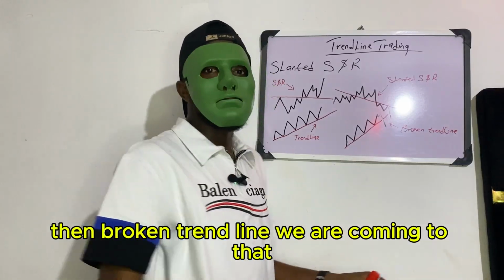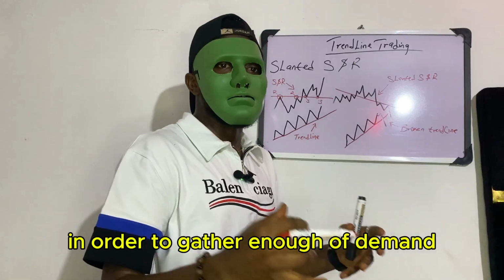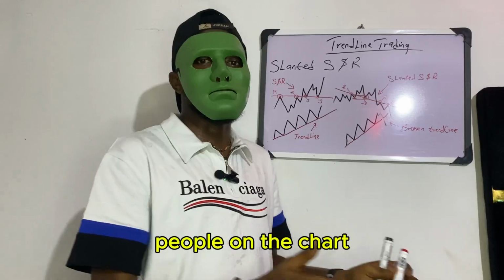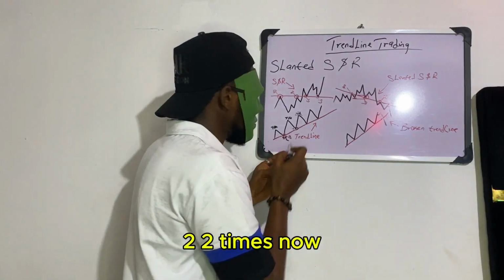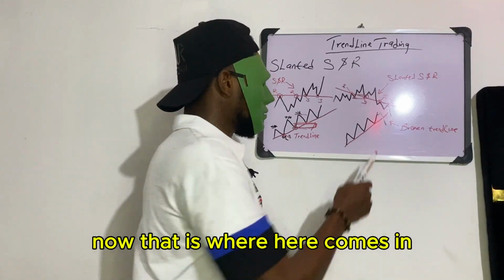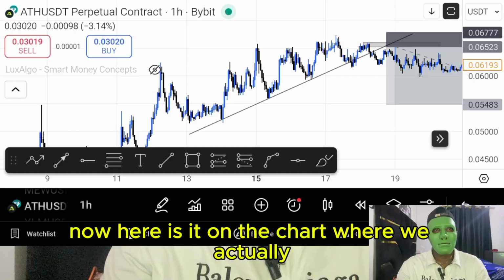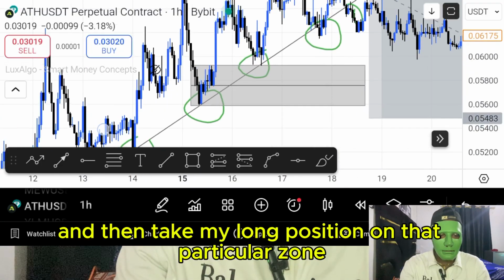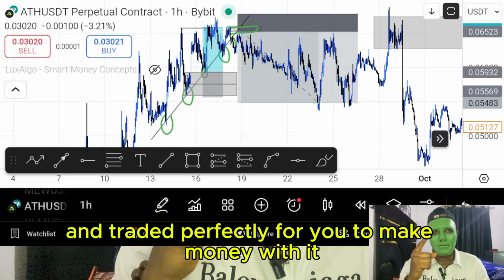Learn Forex trading from scratch || Trendline trading like a pro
Trade trendlines like a pro using this strategy. watch till the end.